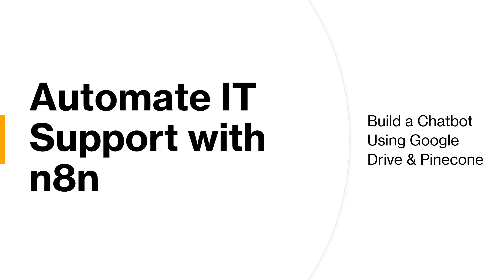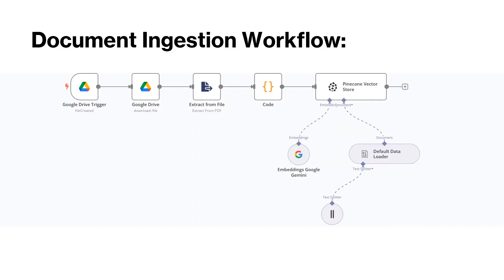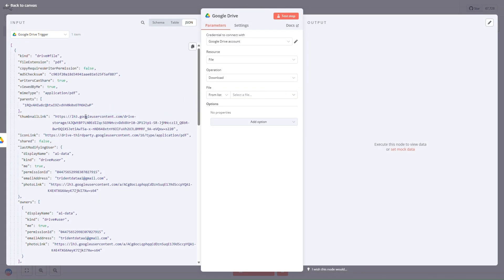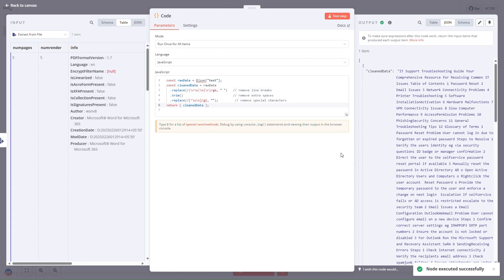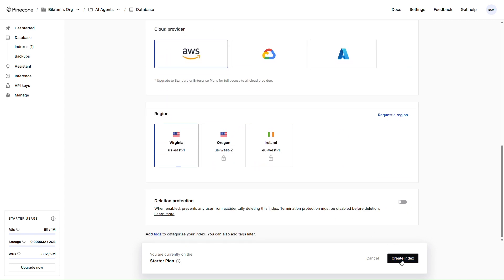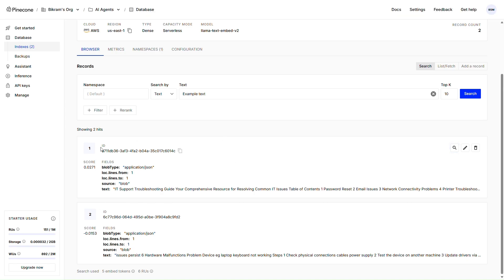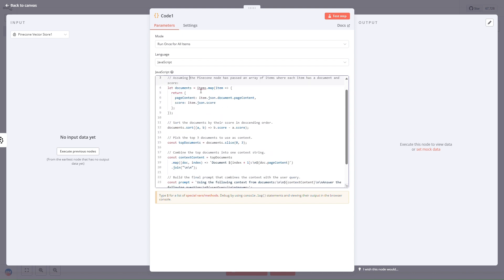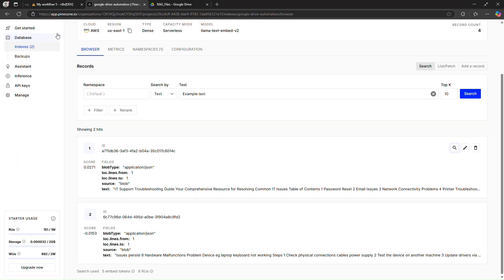🤖 Automate IT Support : Build a Google Drive-Powered RAG Chatbot Using n8n (Step-by-Step Guide)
Transform IT support with a no-code AI chatbot that answers user queries using your Google Drive knowledge base! In this tutorial, I’ll show you how to:

✅ Automatically index IT documents (FAQs, guides, policies) into Pinecone
✅ Create a chat interface for employees to solve issues instantly
✅ Use Google Gemini and OpenRouter for context-aware answers

🔧 Tools: n8n, Pinecone, Google Drive, Gemini Embeddings, OpenRouter (Gemini 2.0 Flash).

Perfect for reducing IT ticket volume!

Real-World Example: Employees ask questions like “How to fix VPN connection issues?” and get answers pulled directly from your IT manuals.

👇 Timestamps
00:00 - Live IT Support Chatbot Demonstration & Identifying Common Challenges
00:50 - Workflow 1: Ingesting IT Support Documents into Pinecone
01:35 - Workflow 2: Developing the AI Chat Interface
02:25 - n8n Canvas Walkthrough: Building the Automation
05:10 - Setting Up Pinecone: Login and Index Creation
07:50 - Designing the Chat Workflow: Step-by-Step Guide
10:10 - Testing the Workflow: Comparing AI Responses with Original PDF Content
11:46 - Workflow Summary and Key Takeaways

Drop a comment with your biggest IT challenge, and I’ll make a video to solve it